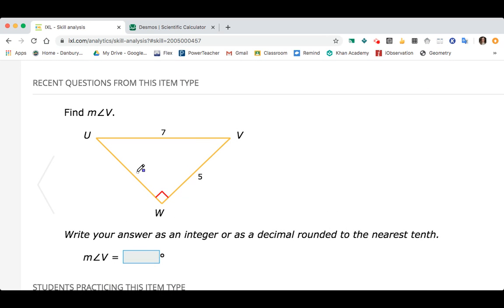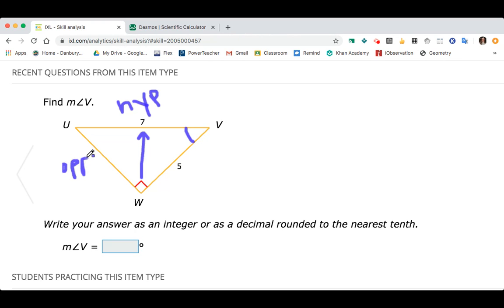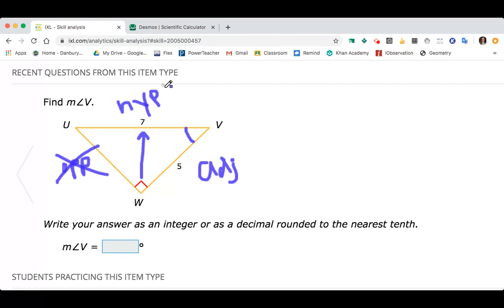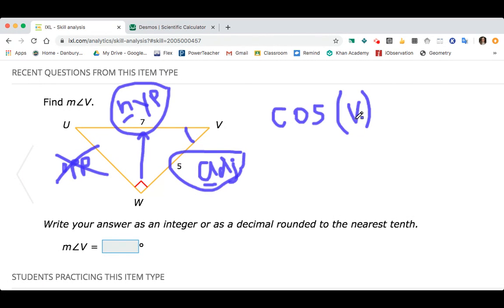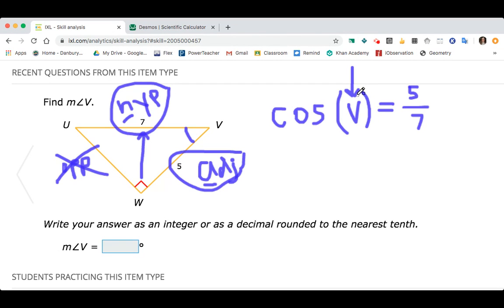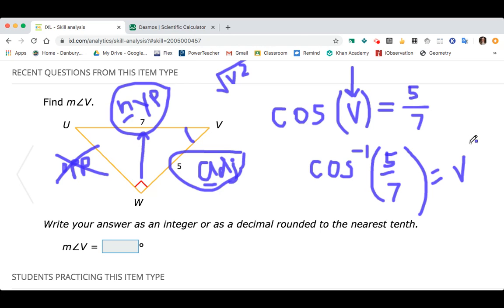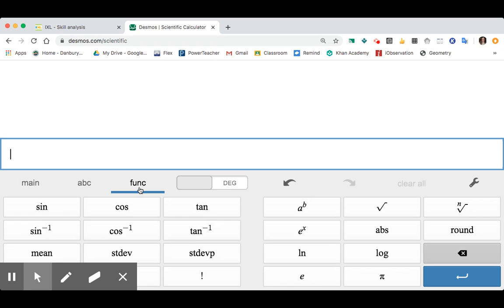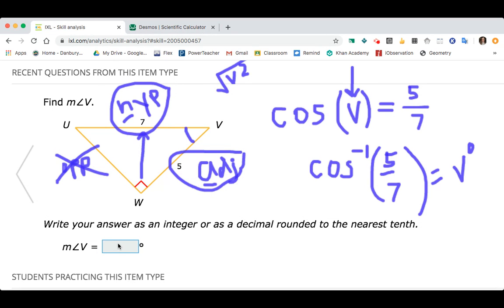Using trig inverses to find missing angle measures (IXL)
the answer at the end should only be 44.4 because it rounded to the nearest tenth! Oops!